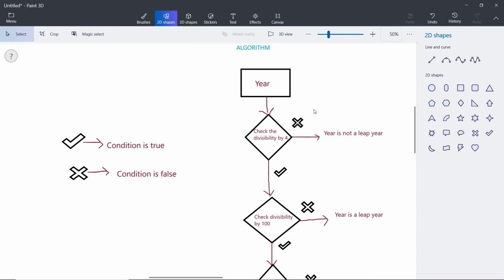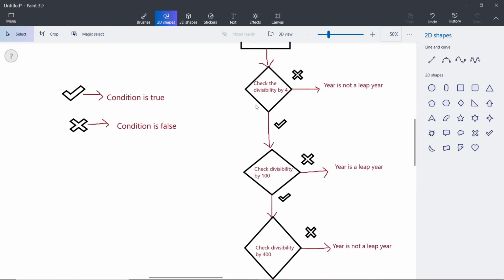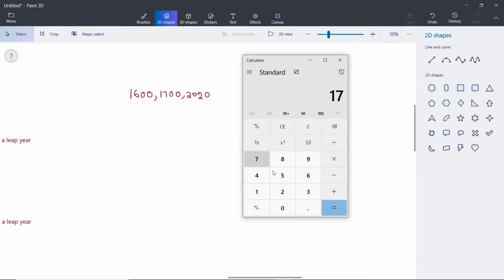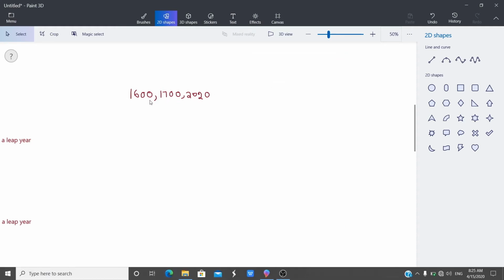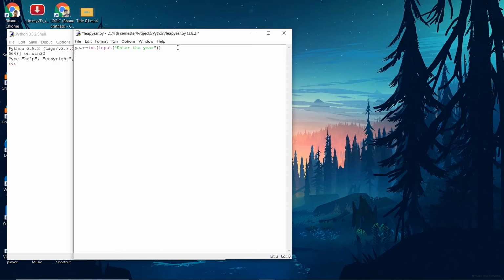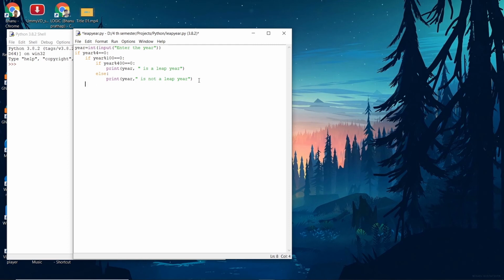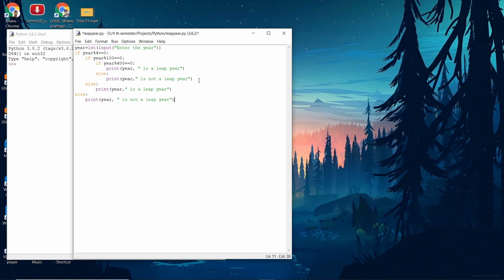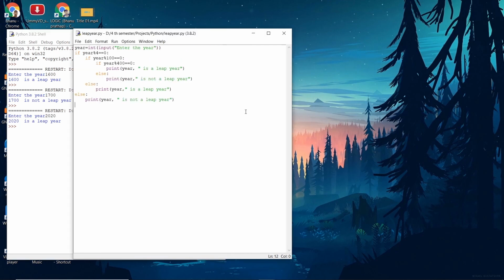Program for finding whether a year is leap year or not in python with algorithm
In this video i have discussed the program to find whether a year is leap year or not in python along with algorithm.